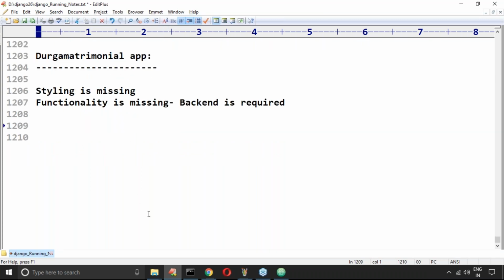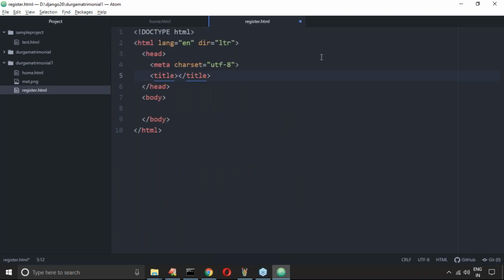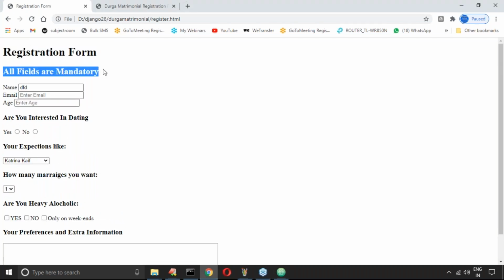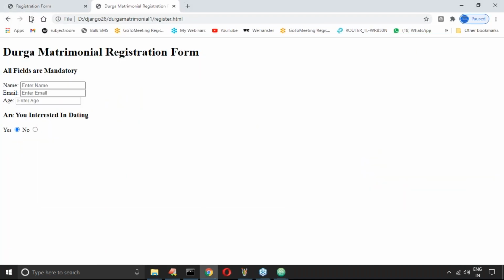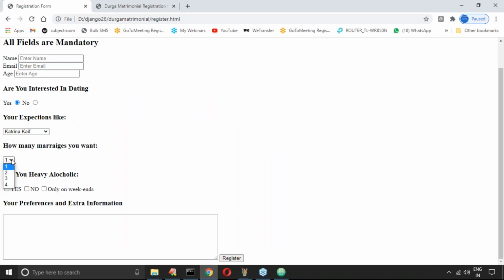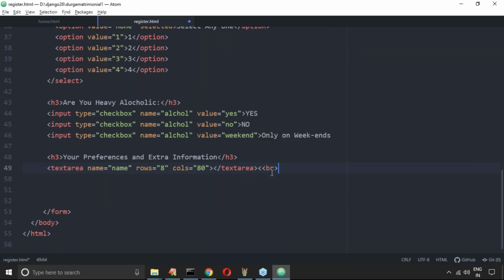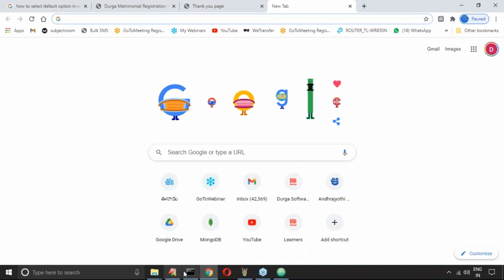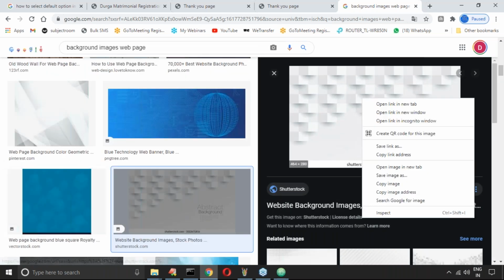Full Stack web developement by using Python and Django | Session - 7 | 06-04-2021 | by Durga Sir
Full Stack Web Development with PYTHON & DJANGO Online Training By Mr. DURGA Sir
Full Stack Web Development with PYTHON & DJANGO (HTML, CSS, BOOTSTRAP, JAVASCRIPT, DOM, JQUERY + DJANGO) Online Training By Mr. DURGA Sir on 07th April @9PM IST

10000+ Technical Software Training Videos on all Technologies.